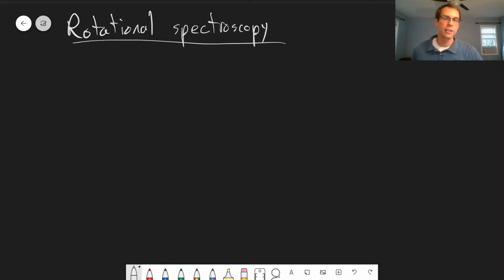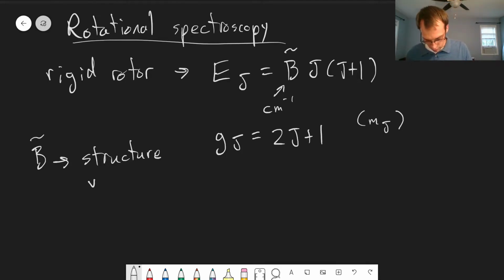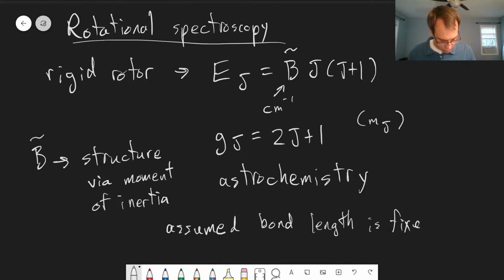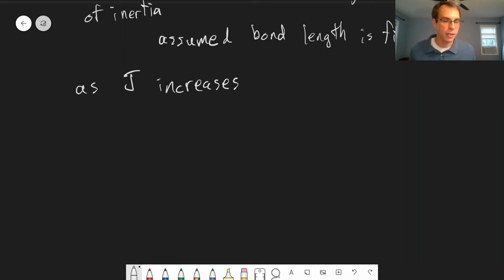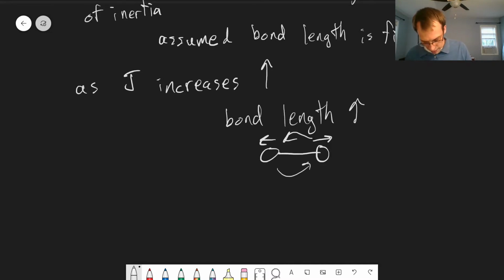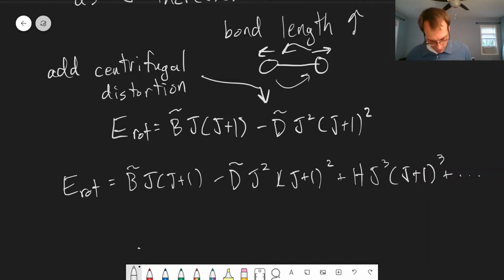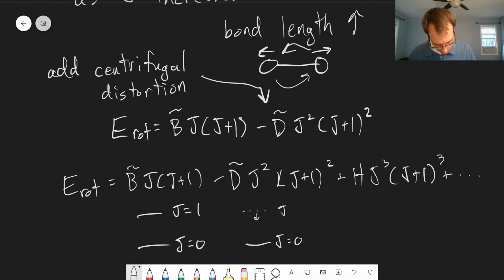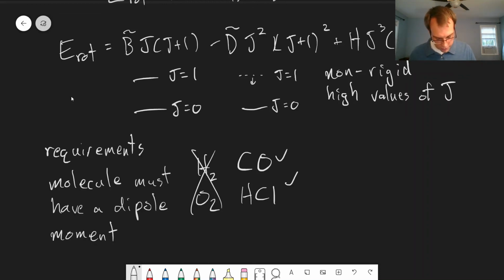Chapter 13: Rotational Spectroscopy | CHM 309 | 130